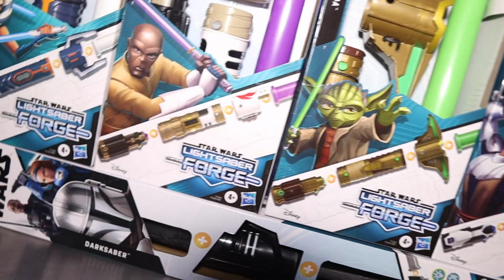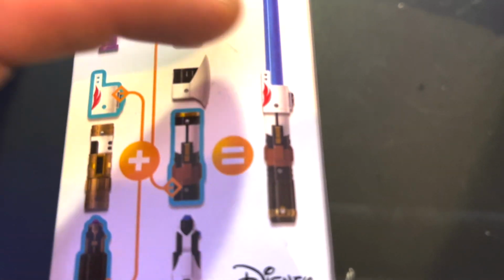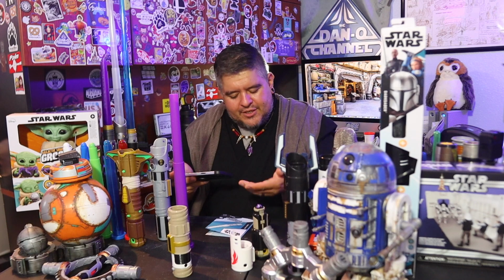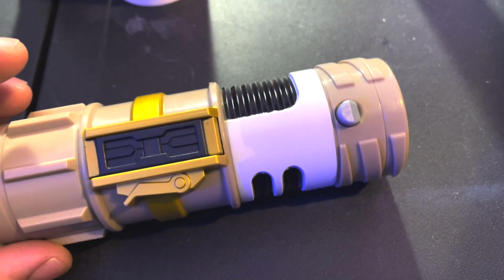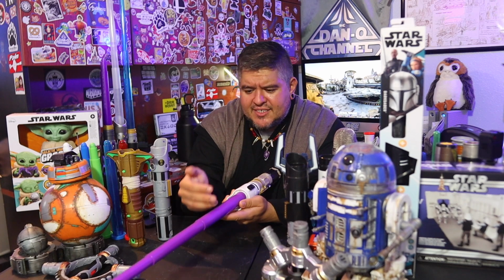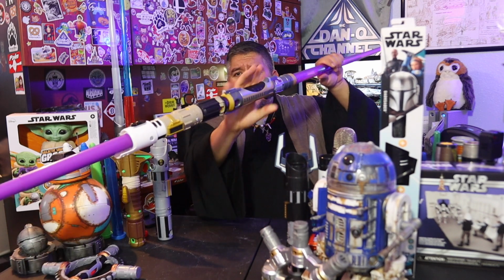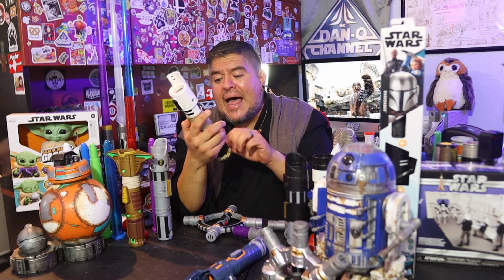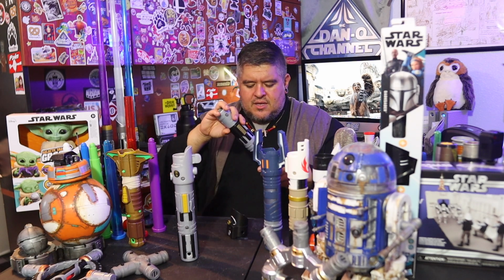Star Wars Lightsaber Forge Mace Windu Build your Own Lightsaber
New Star Wars Lightsaber Forge toys have arrived in stores and it's great to be able to build your own lightsaber again. Today we look at Mace Windu's lightsaber. This new system of lightsabers is bladebuilders compatible and will work with most Blade builders accessories.

The Dan-O Channel
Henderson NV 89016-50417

Linktr.ee/Dan_O

Get a free 30-day trial on Audible and get FREE Star Wars Books